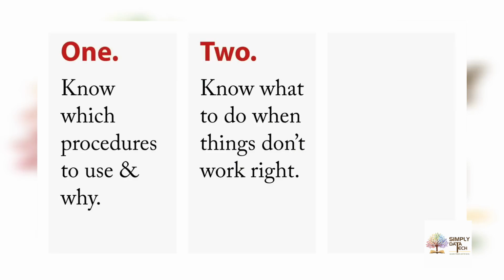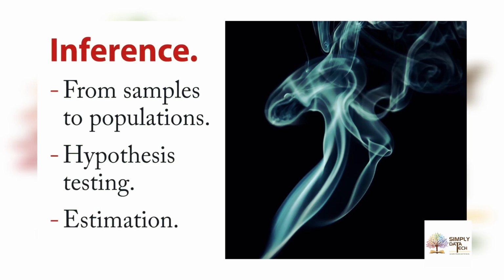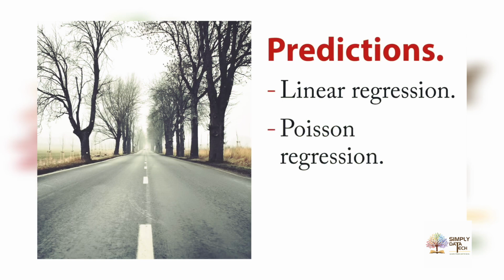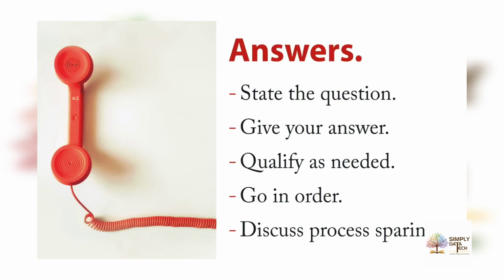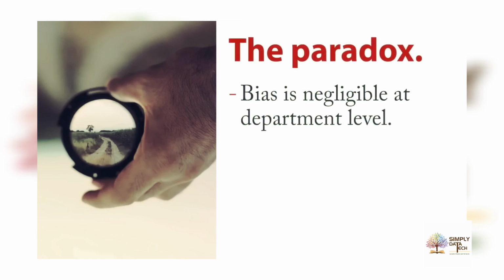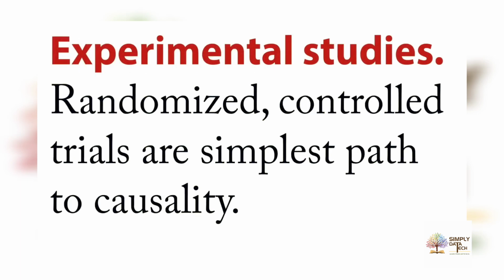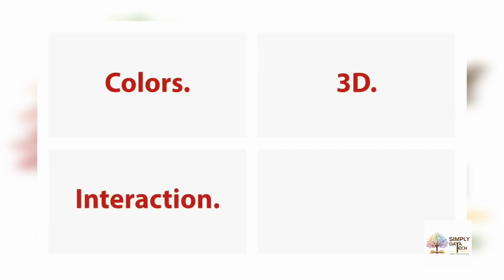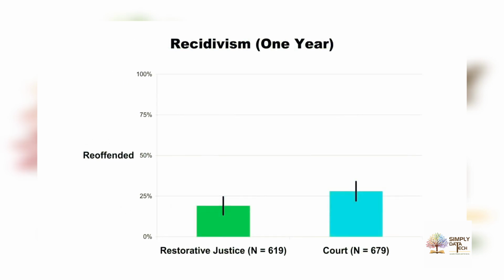Data science chapter 2 of 7